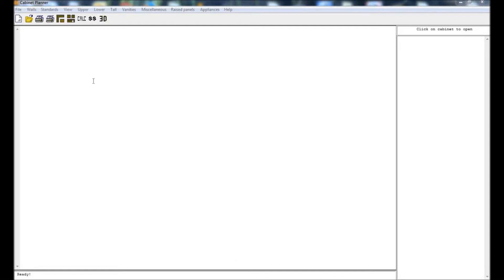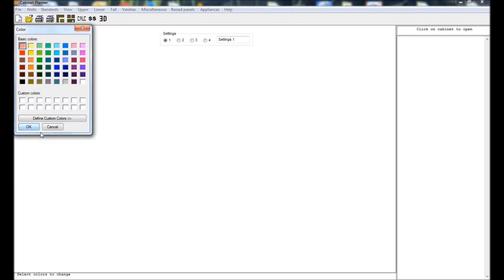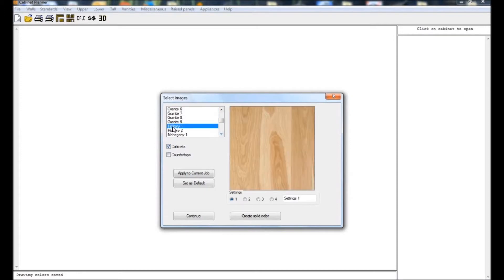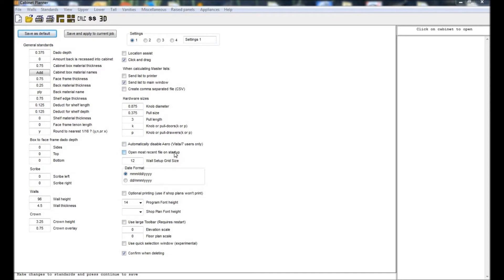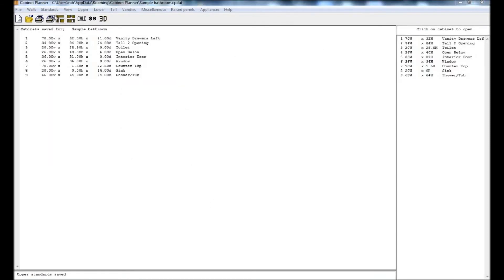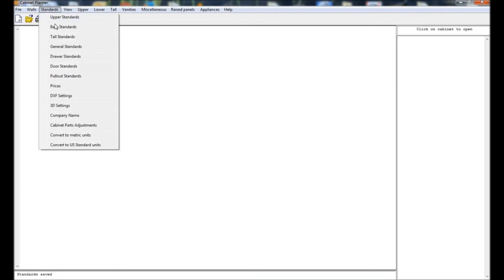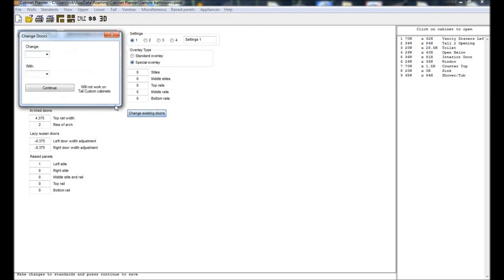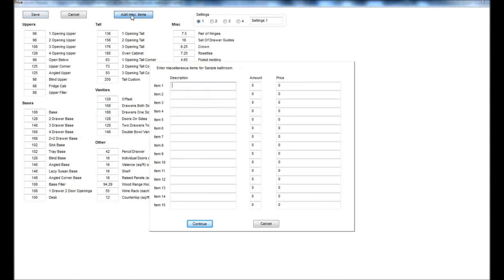Program setup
This video goes through some of steps for setting up the program.

Links to tutorial videos.